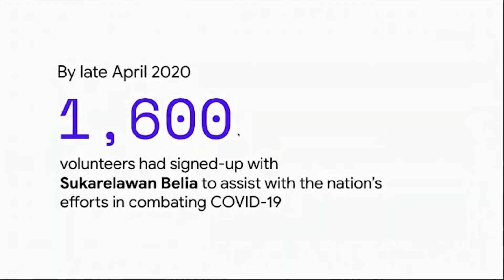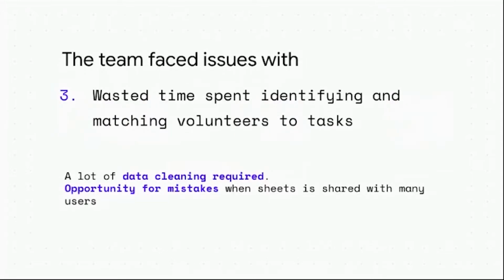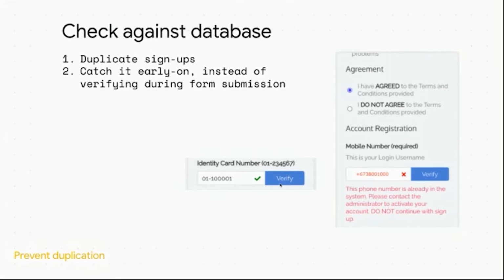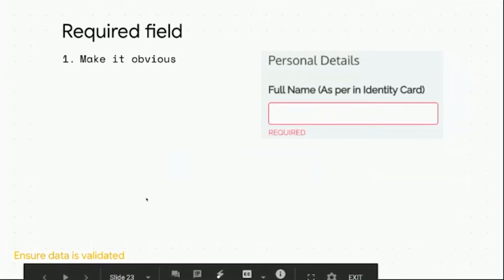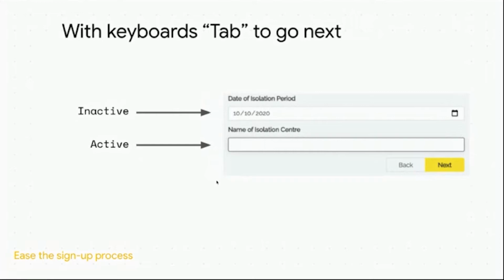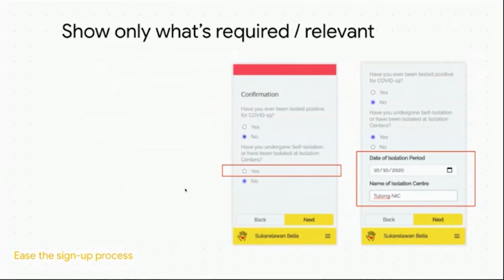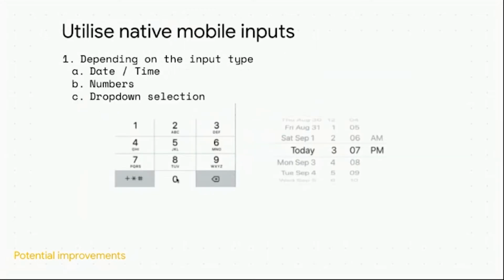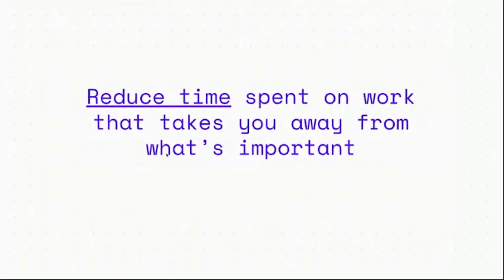Designing a good form to ensure a smooth flow of COVID-19 volunteers - Albert Shim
Forms are present all around mobile apps, websites, and in your everyday life. It is important to pay attention to what you really need and some basic design principles to ensure that you can maximise form completion and reduce erroneous data entry.

This talk was given at GDG Brunei Devfest 2020.